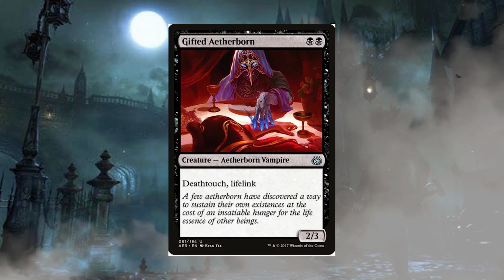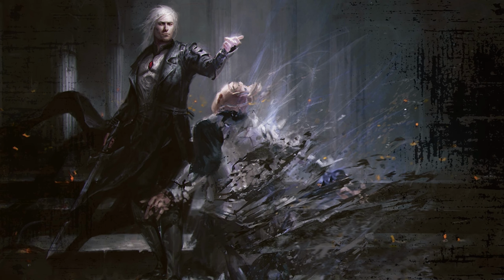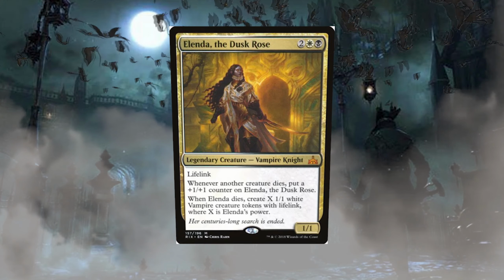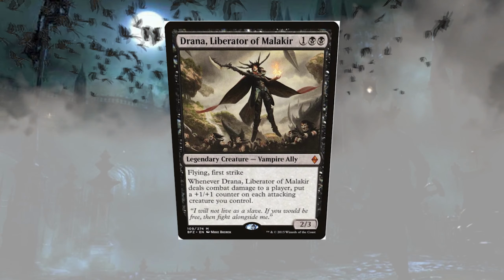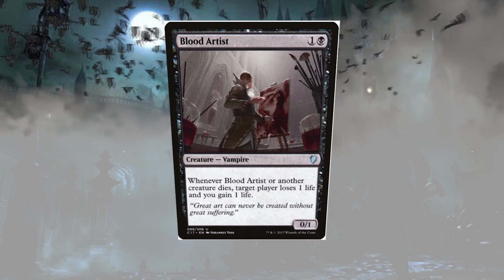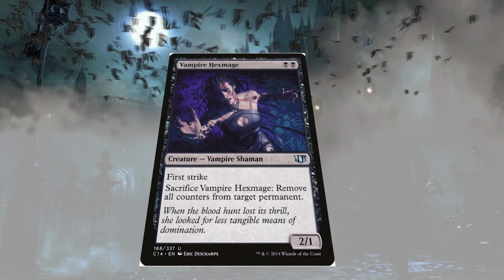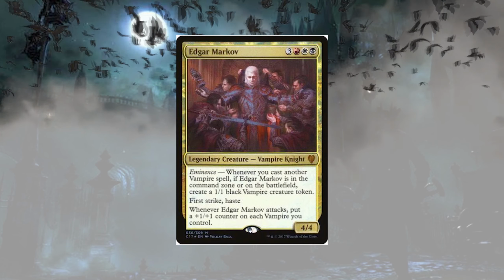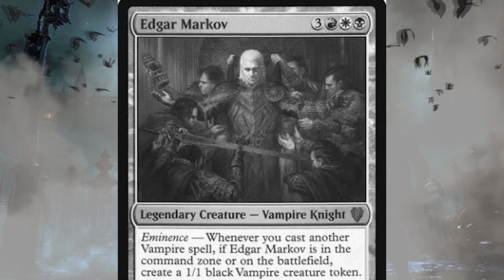Top 8 Vampire Creatures in Magic The Gathering 🧛‍♂‍ Magic the Gathering Deck Building 🃏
If you enjoy Commander or Modern, then this latest video listing the top 8 vampire creatures in Magic the Gathering will help add some winning characters to your deck.

👉🏼  To help you win the game and build a killer deck, I’ve rounded up the best vampire creatures in Magic the Gathering.
From Gifted Etherborn to Bloodghast, I’ll be providing some character descriptions that analyze their pros and cons.
Get ready for the next time you play Magic the Gathering with all of this fangy goodness ✨

What do you think are the Top Vampire Creatures in Magic The Gathering? Tell me all about it in the comments!